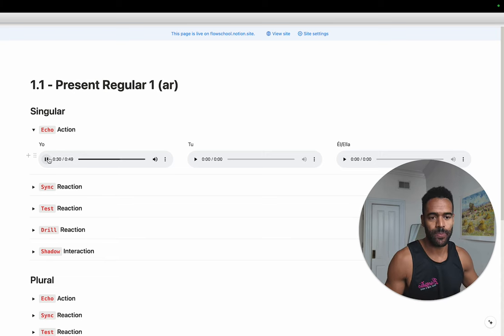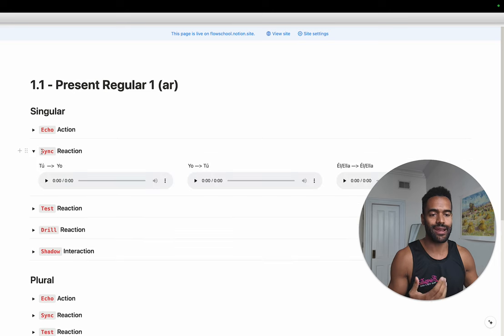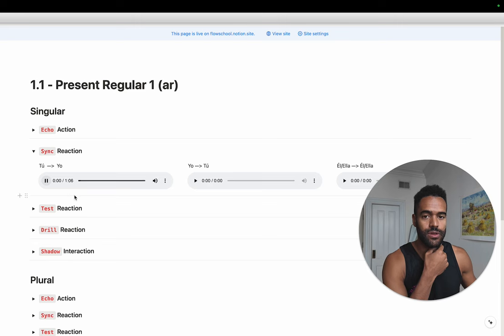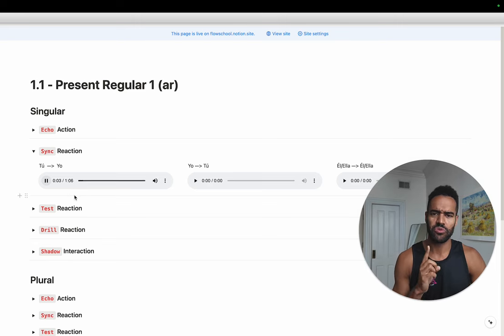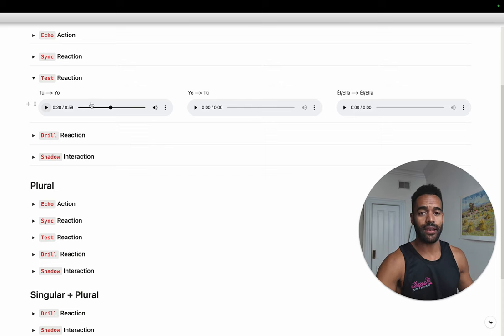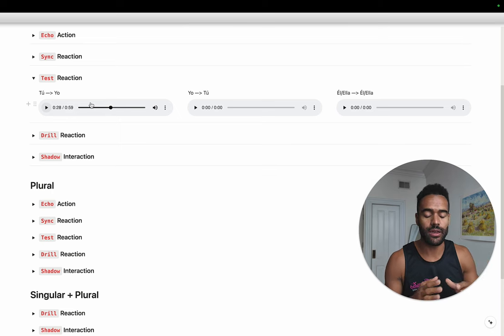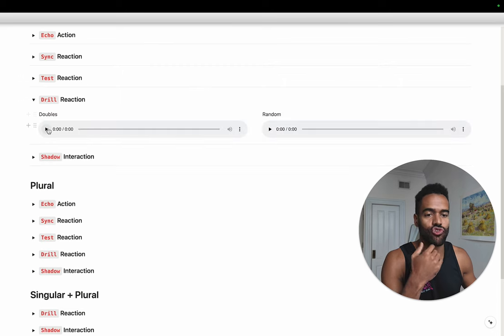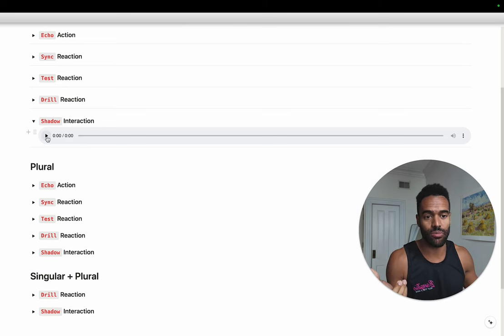The Ultimate Grammar Training Workflow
Join the mailing list at mimicmethod.com to be the first to know when this new grammar product becomes available.